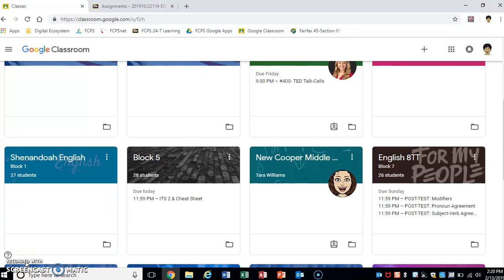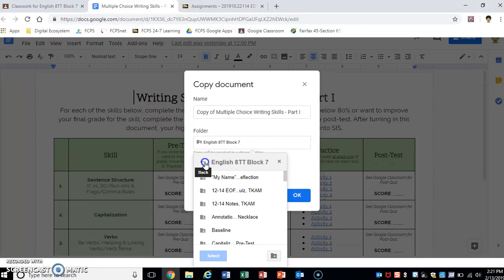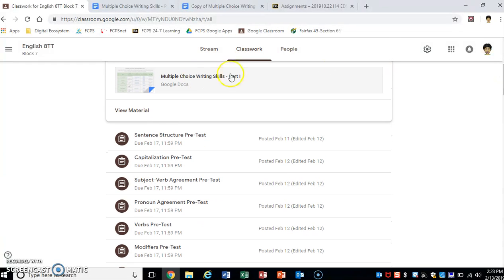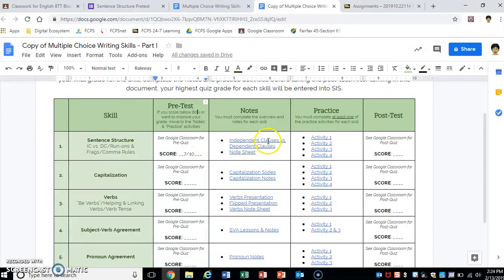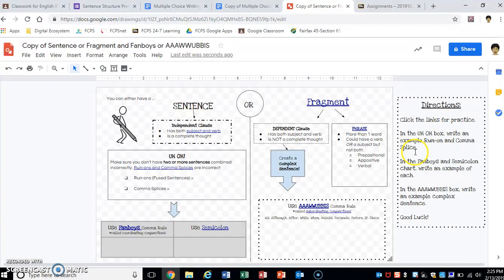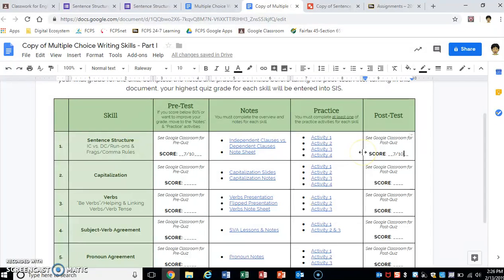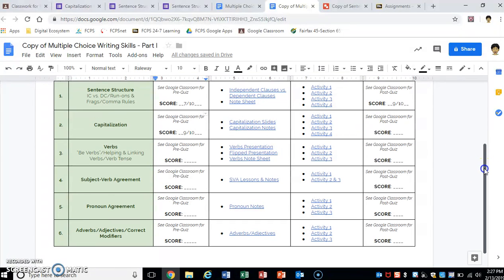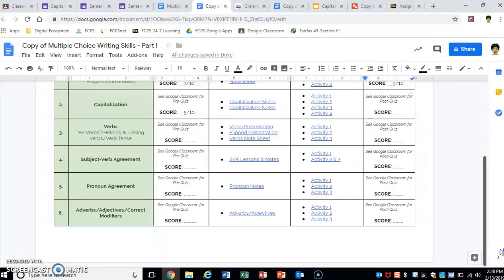Instructions for Writing SOL MC